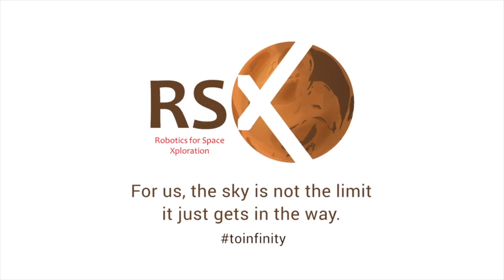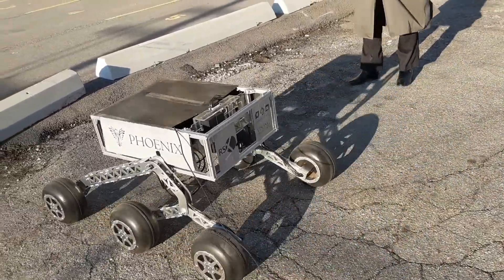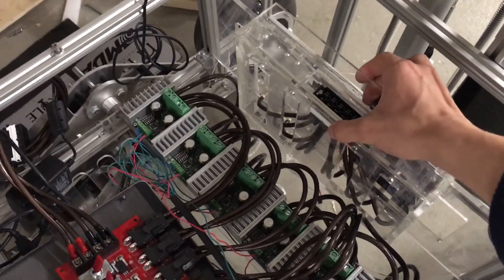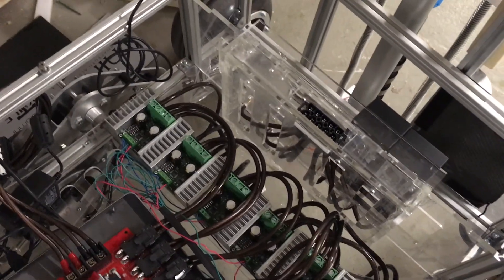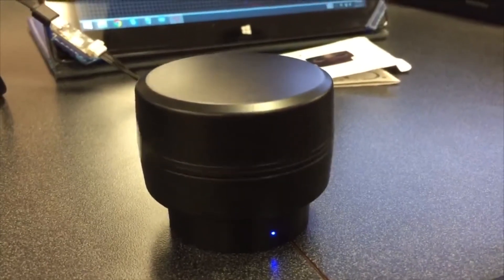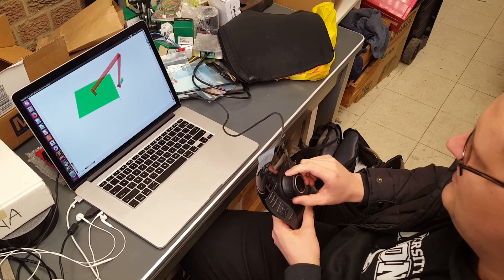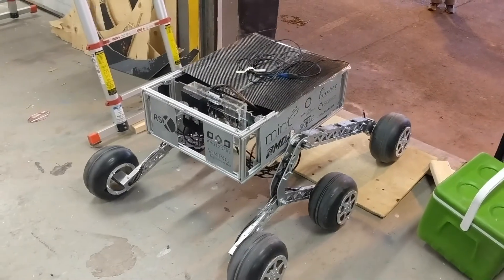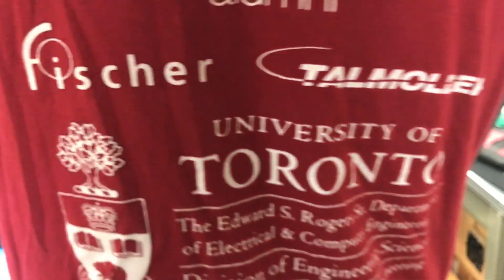Robotics for Space Exploration URC 2018 SAR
Robotics for Space Exploration's System Acceptance Review submission to the University Rover Challenge 2018